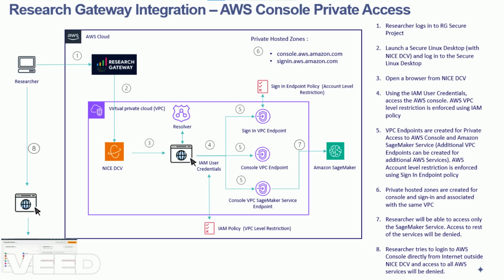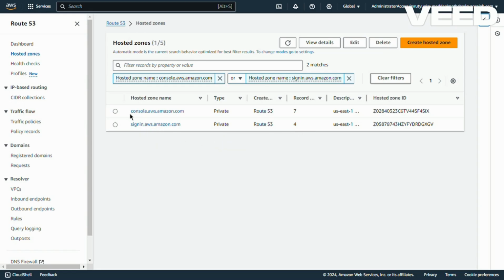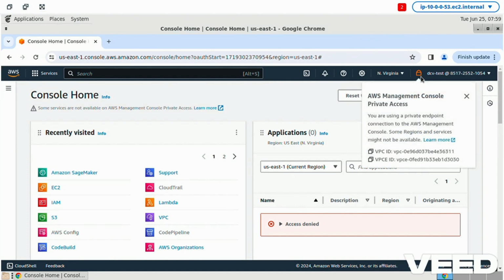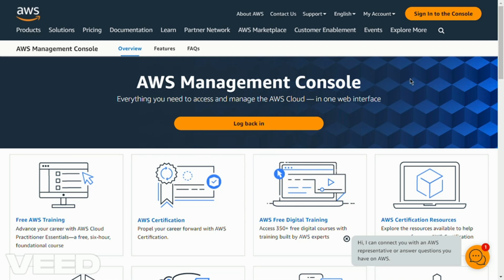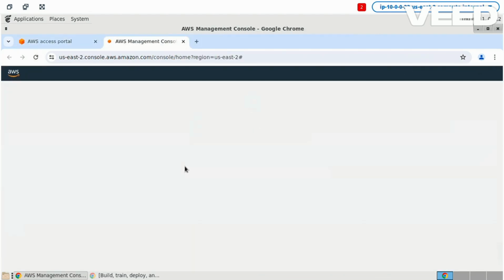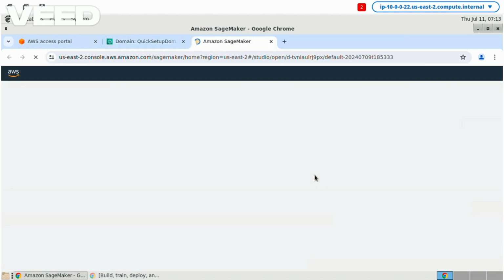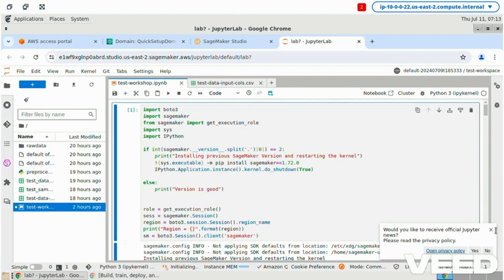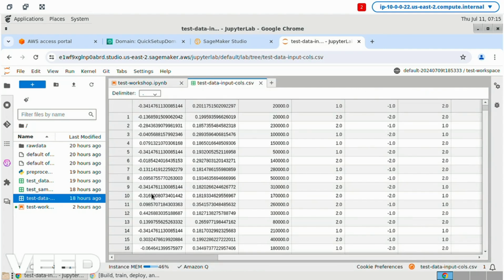Private Console Access via Research Gateway